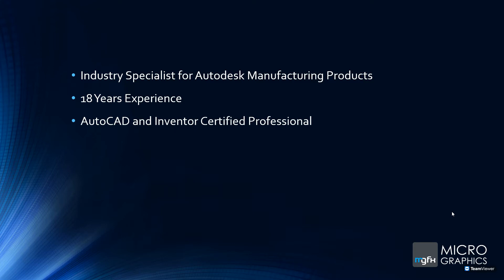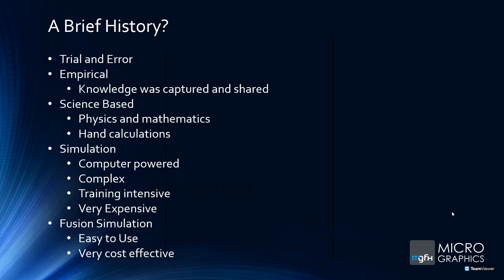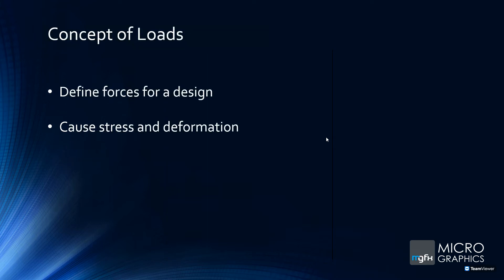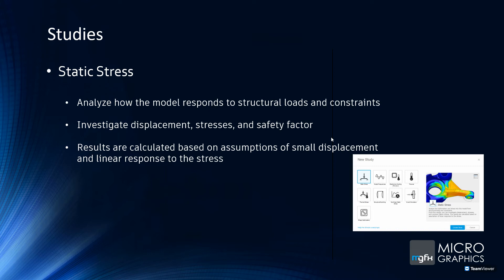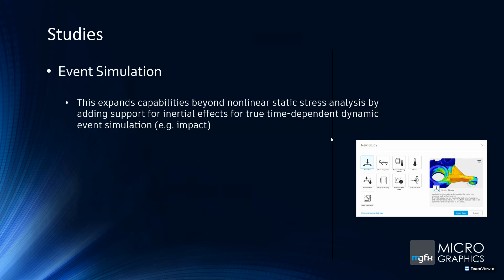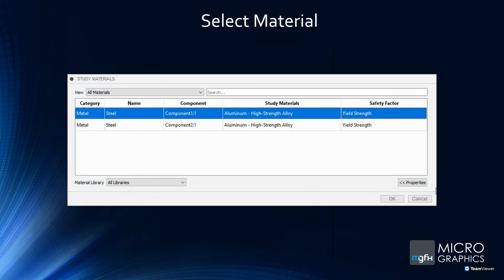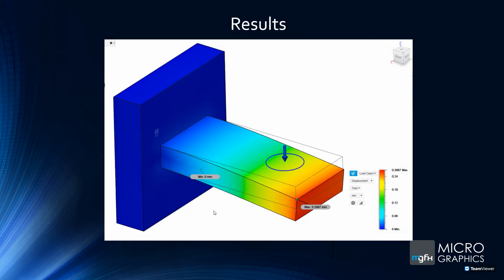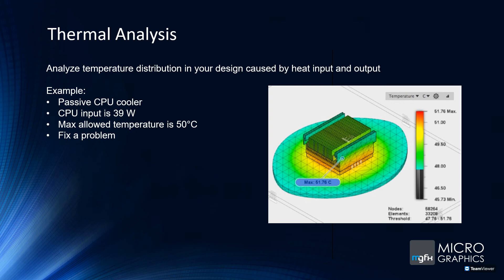Simulation with Fusion 360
Understand Simulation for Fusion 360 key concepts
How to setup a Simulation, Solve and analyze results
How to analyze design with Linear Status Stress and Modal
Thermal and Thermal Stress analysis
Micrographics